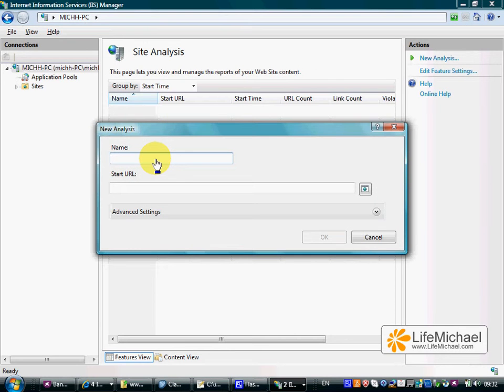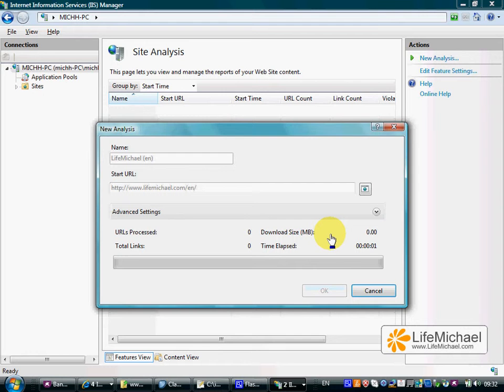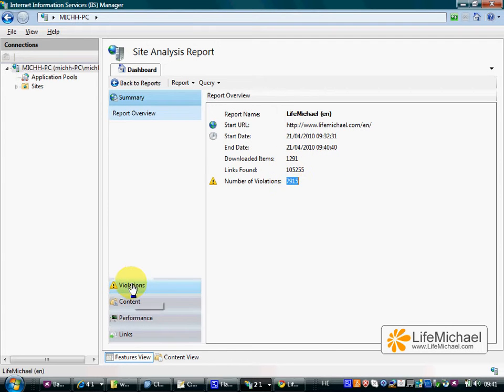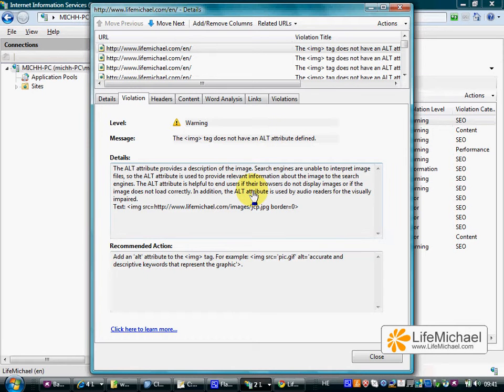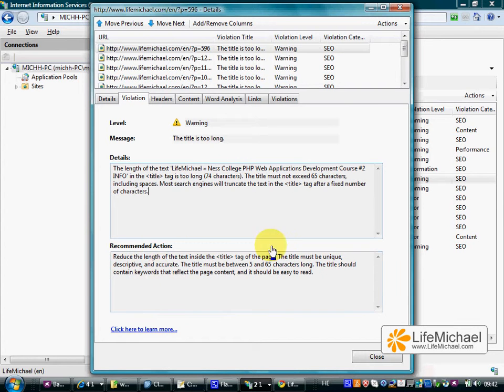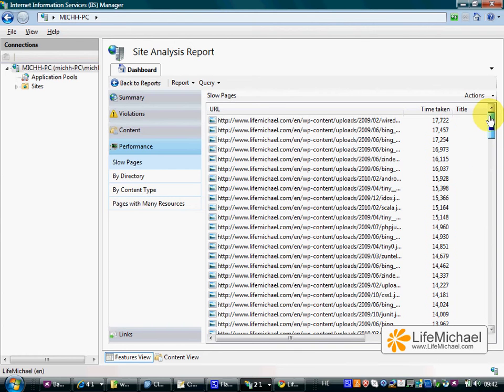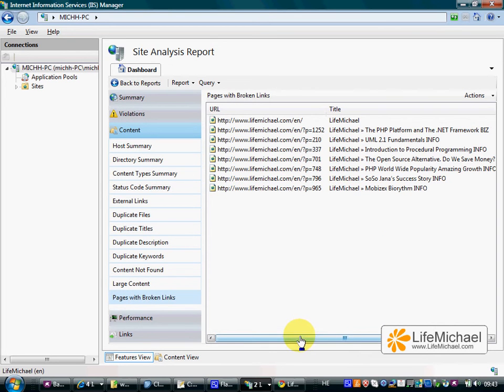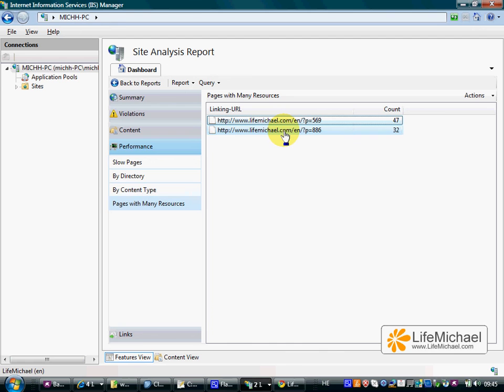SEO Toolkit Demo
This video clip presents a short demo for the SEO Toolkit, a free SEO tool available from Microsoft. This is the first SEO tool I try. In the future I plan to overview other SEO tools and during that process try to compare them with each other.